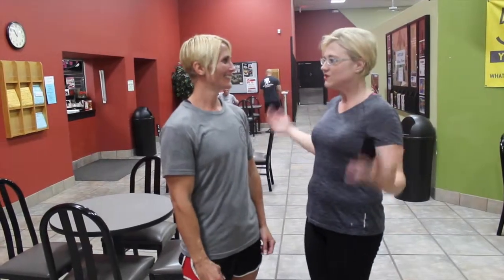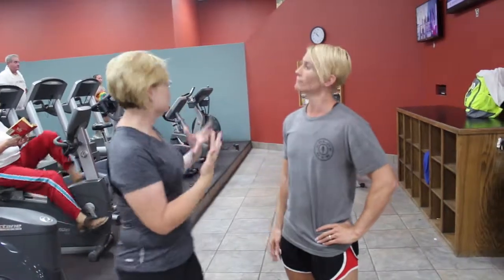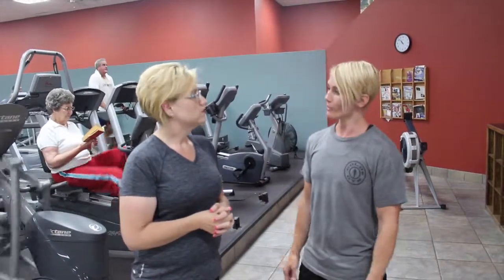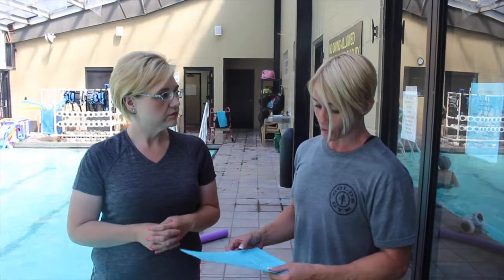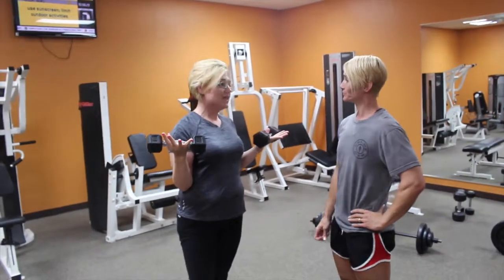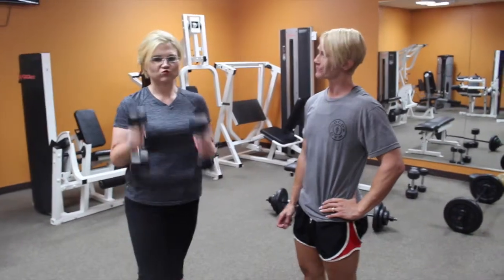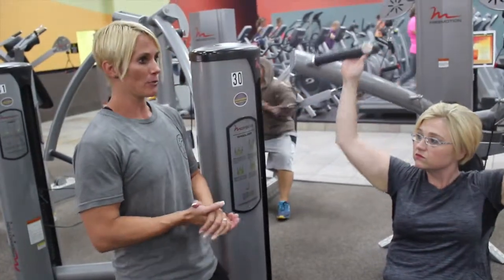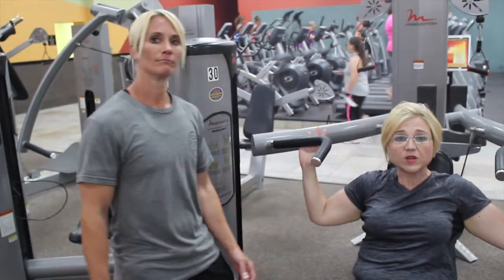Fun Fitness Tips -- Tour of Gold's Gym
To kick off our fun fitness Thursdays, our friend Lacey over at Gold's Gym gave us a tour of one of their facilities! Check back each Thursday and listen to Mix 94.1 for more tips on how to stay fit!